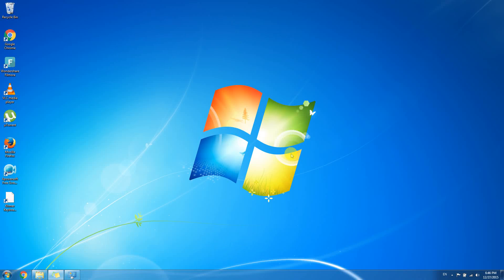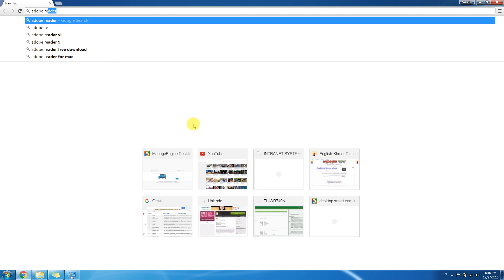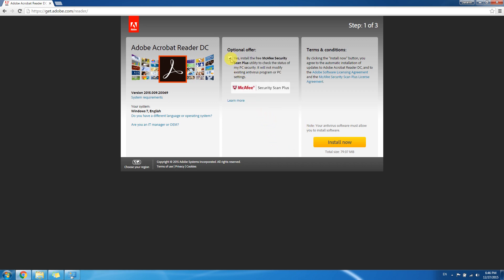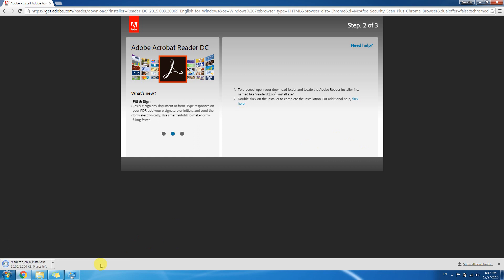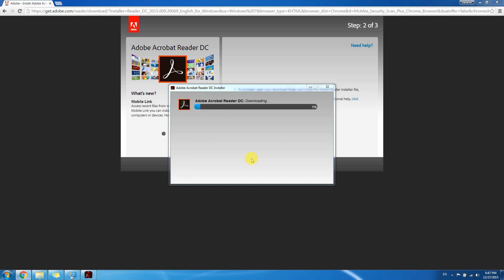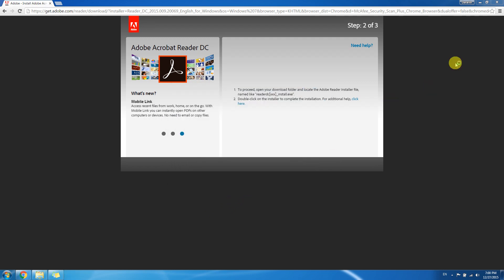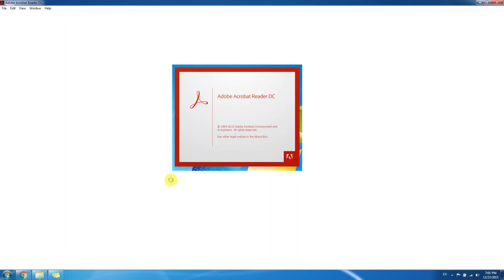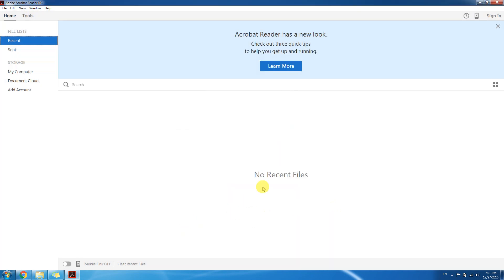How to install Adobe Acrobat Reader DC